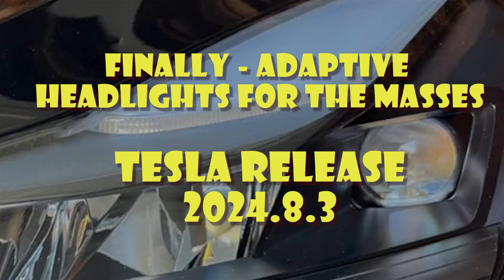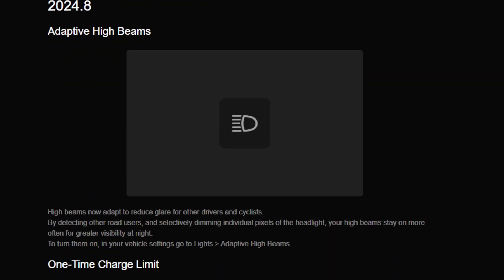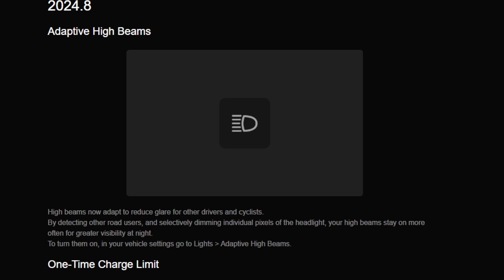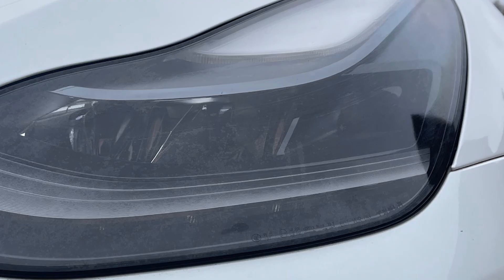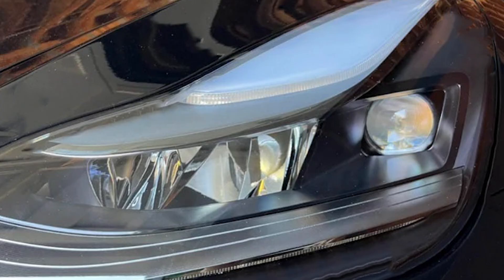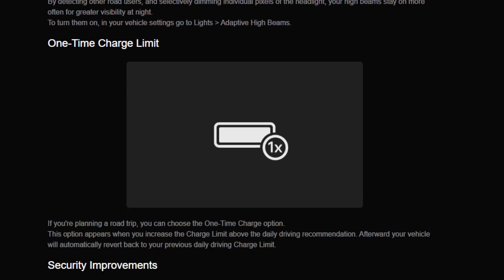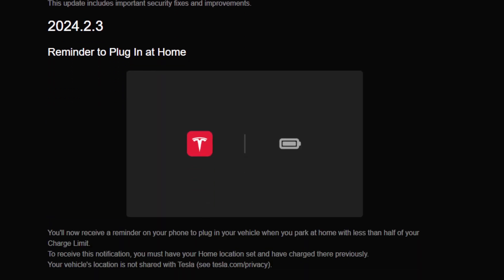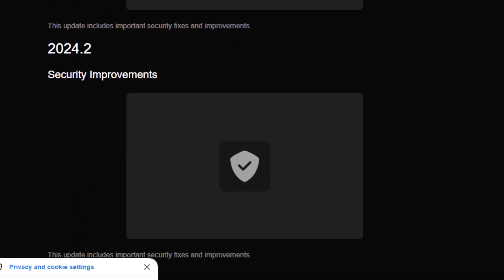Tesla Release 2024.8.3/4 includes Adaptive headlights. How to check if your car has matrix lights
The Highland Model 3 was the first to see truly adaptive headlights making use of the matrix functionality. Some early Model S and Model X were told they had adaptive headlights but in reality, they just turned a side light on when cornering. Anyway.. it's here and we're seeing cars other the Highland being sent the software which brings together the matrix capability and Tesla Vision. We also show how to check if your car has matrix headlights and would be suitable for the update.